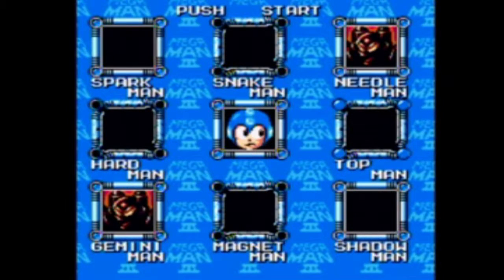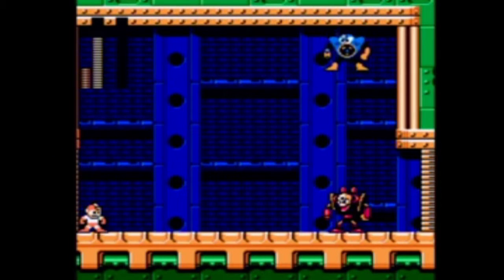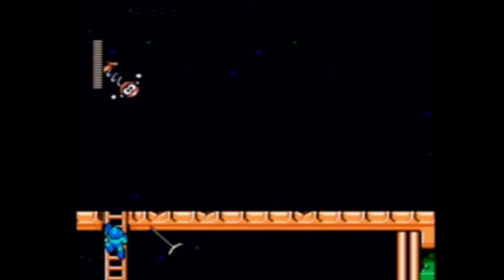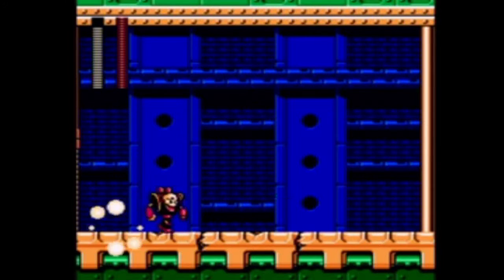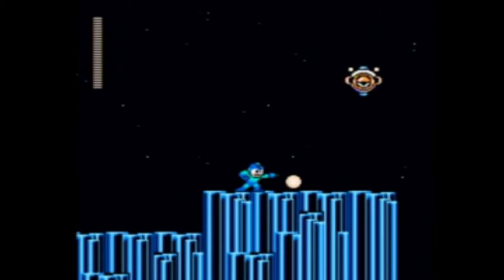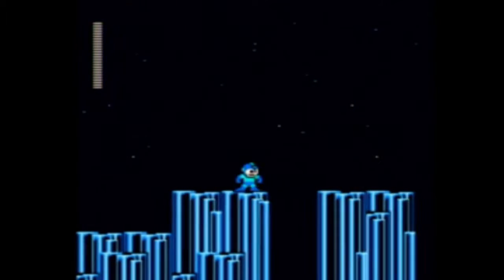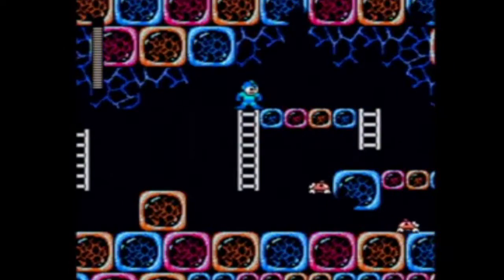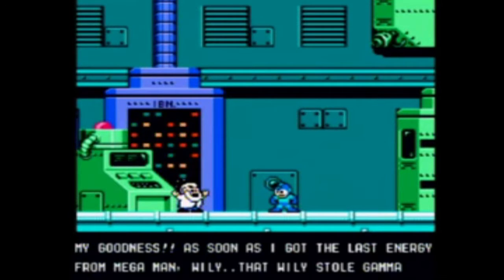Megaman 3 Part 6: Crashing Air and Flashing Bubbles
In this episode I finish up the remix stages.